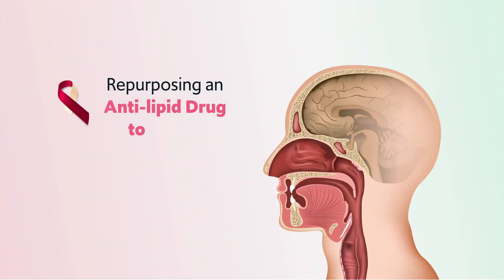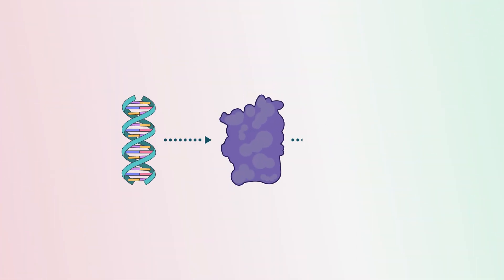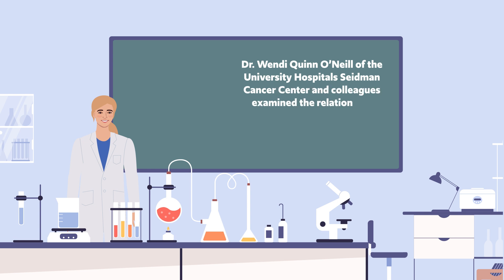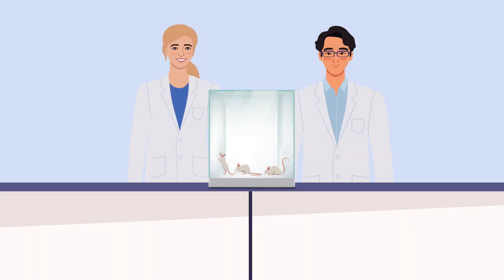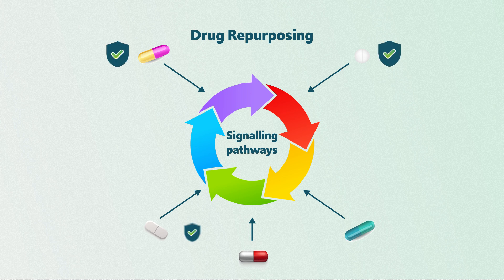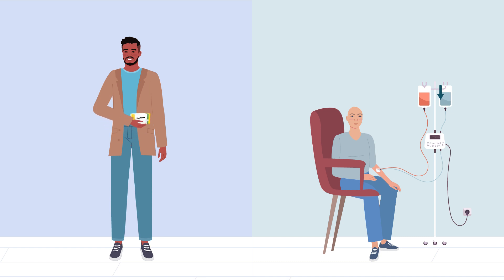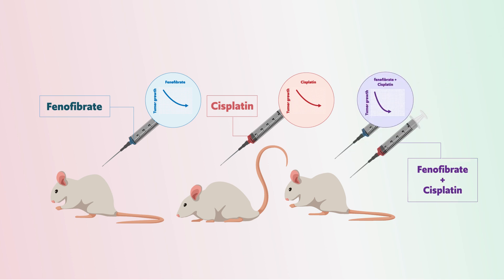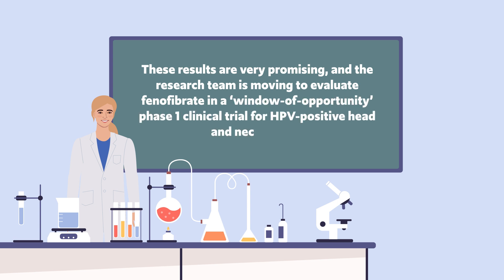Repurposing an Anti-lipid Drug to Tackle HPV-Positive Head and Neck Cancer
HPV-positive head and neck cancer is driven by HPV – a virus that is well known to cause cervical cancer. HPV-positive head and neck cancer is typically treated with surgery, radiation, and/or chemotherapy. However, treatment outcomes are far from ideal, and there is a clear need for new therapies. This cancer features a viral protein called E6 as a lynchpin of its survival and growth. Previous research has shown that using genetic tools to block this protein can prevent tumor growth. E6, and the signaling pathways associated with it, may therefore represent a tantalizing therapeutic target for HPV-driven cancers.